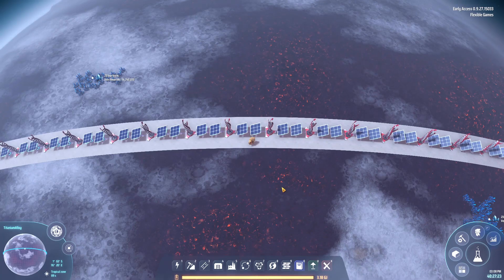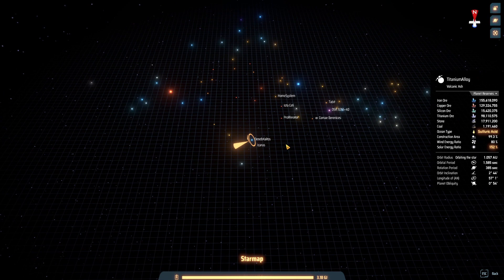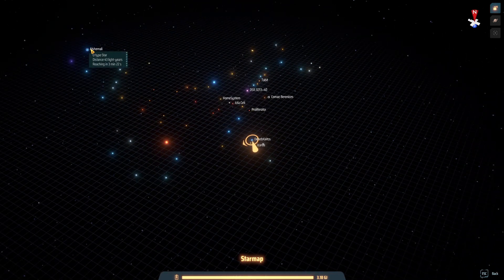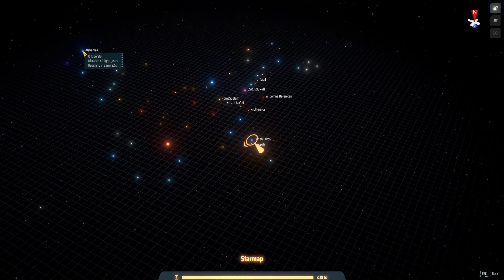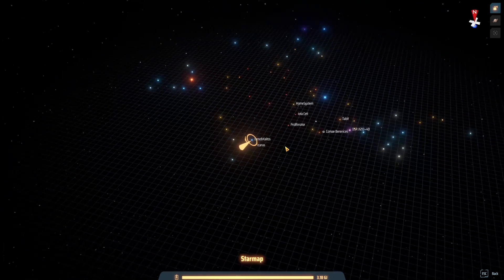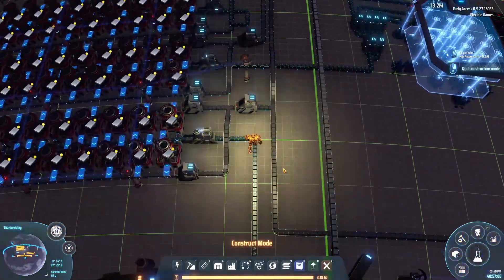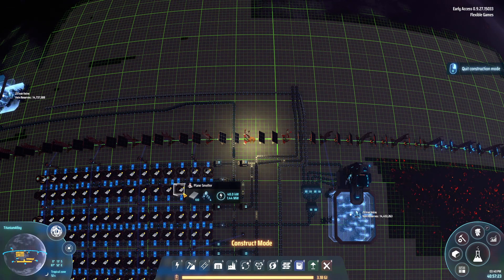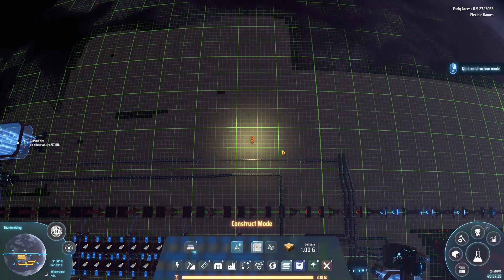Dyson Sphere Program - Season 2 - Ep 29 Starting The Sphere Factory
In the distant future, the power of science and technology has ushered a new age to the human race. Space and time have become irrelevant thanks to virtual reality.
A new kind of supercomputer has been developed – a machine whose superior artificial intelligence and computing capability will push humanity even further. There is only one problem: there isn’t enough energy in the whole planet to feed this machine.

You are a space engineer in charge of a project launched by the space alliance COSMO, tasked with a massive undertaking: constructing Dyson Spheres (a megastructure that would orbit around a star, harnessing all its power and energy) to produce the energy that humanity needs.
Only a few decades ago, Dyson Spheres were considered a hypothetical, impossible invention – but now it’s in your hands… Will you be able to turn a backwater space workshop into a galaxy-wide industrial production empire?